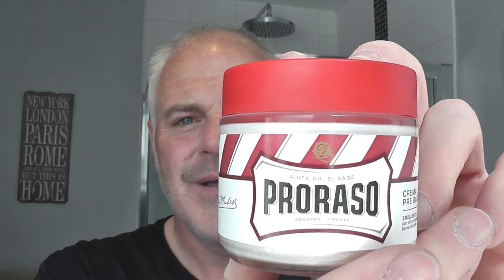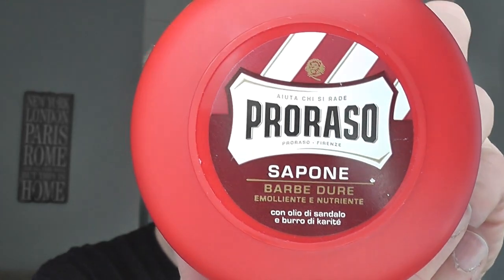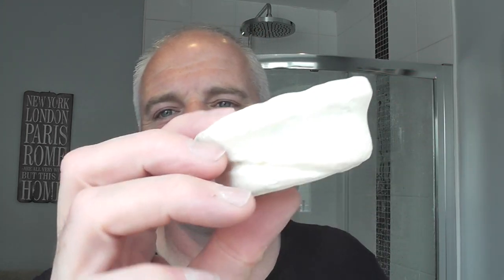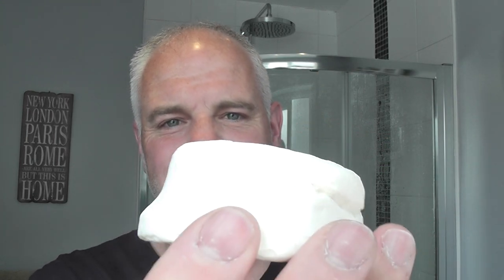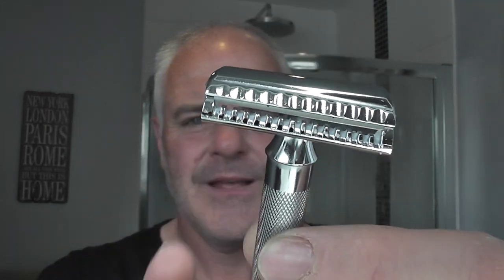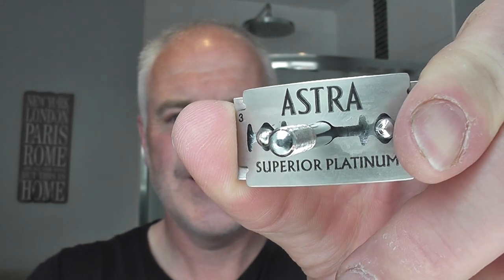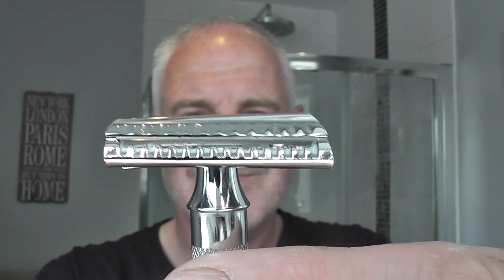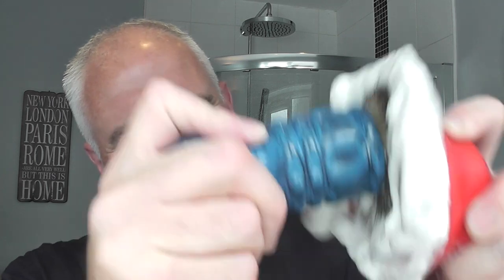Red White & "Big Blue"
Pre: Proraso Red Pre Shave
Soap: Proraso Red
Razor: Merkur 37C
Blade: Astra SP (3)
Brush: IC Shaving Brushes “Big Blue"
Post: Finest Cold Scottish Water
A/S: Proraso Red
Balm: Bull Dog Sensitive Aftershave Balm